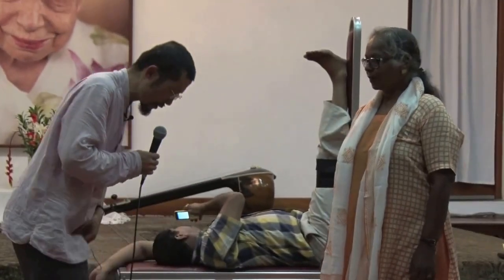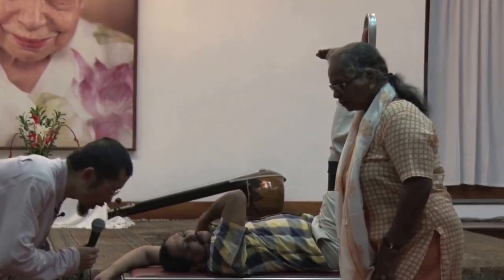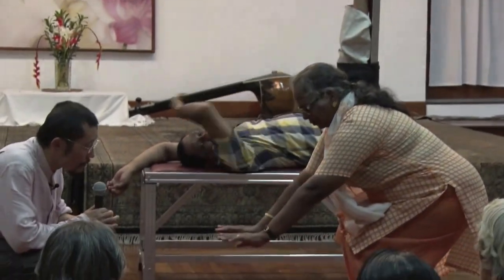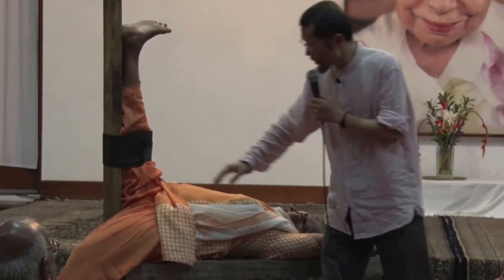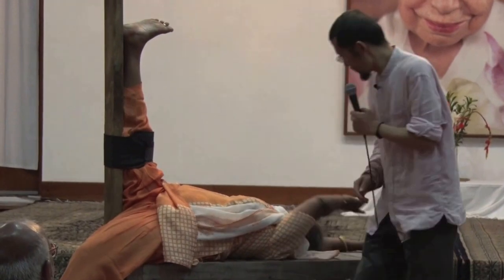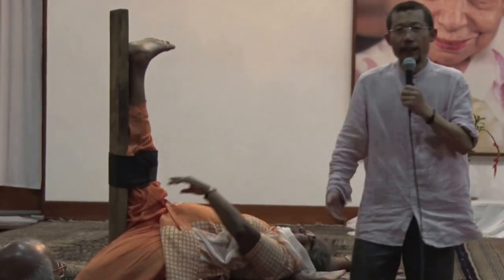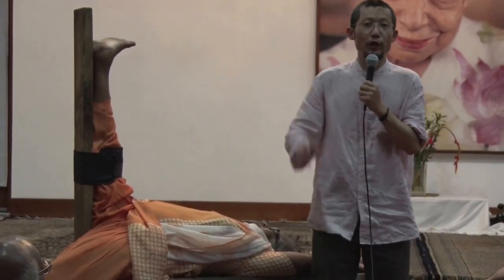Knee pain relieved after trying Lajin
PaidaLajin (slapping and stretching exercises) come from our natural moves. We have all clapped our hands and stretched in yawns, sports, yoga, Kungfu, etc., haven't we? Everyone can practice them to stay fit, prevent, diagnose and self-heal pains and diseases, acute or chronic. Millions of people worldwide are practicing and benefiting from it. Health is wealth in our life bank. Own it now! Be your own healer. For more on self-healing with PaidaLajin, please visit:
Websites (Chinese); (English); (Deutsch); (multi-lingual)
Chinese Wechat: paidalajin999
Other video links (more in Chinese):